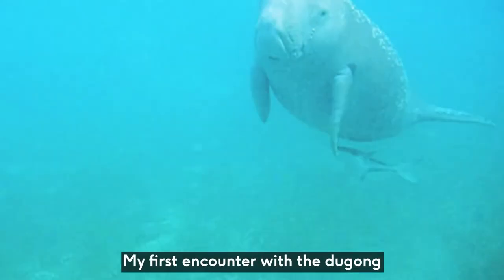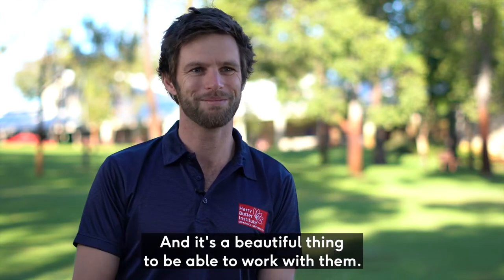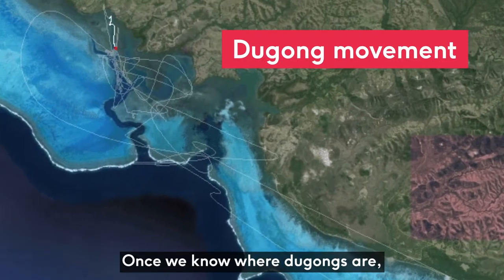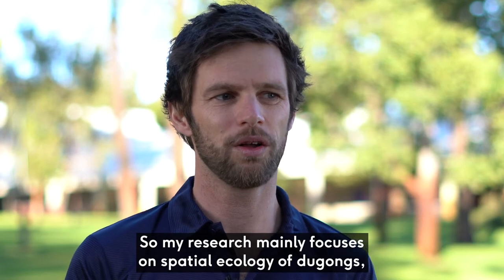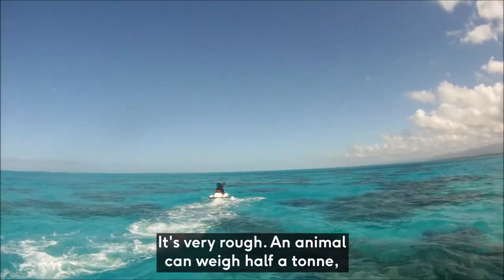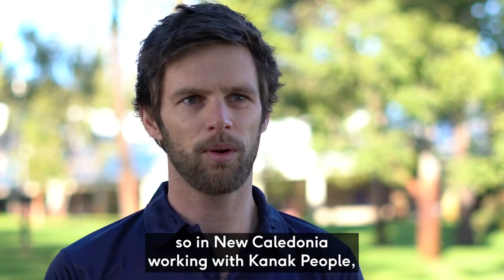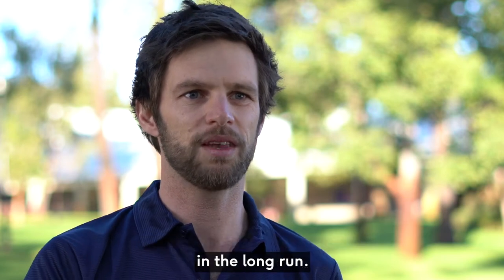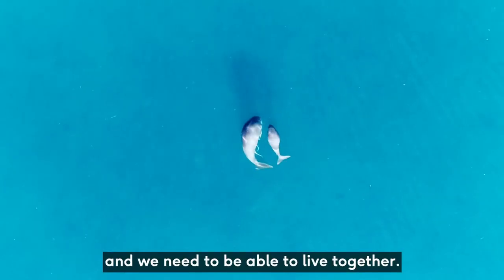How we’re saving the dugong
Dr Christophe Cleguer is on a mission to save the dugong. In doing so, he’s saving a critical habitat for a host of other marine species.

One of the goals of his research is to empower communities to protect their own local dugong populations and habitats.